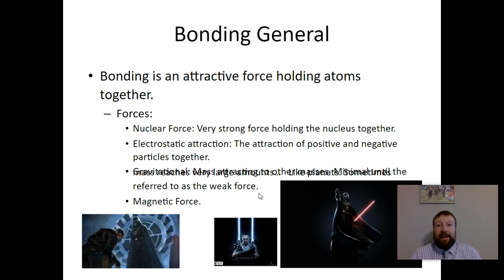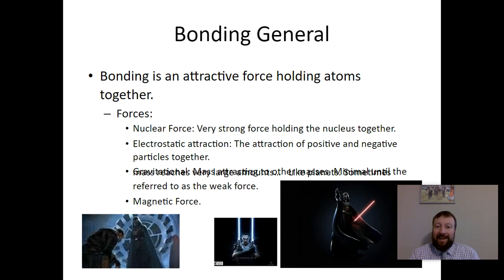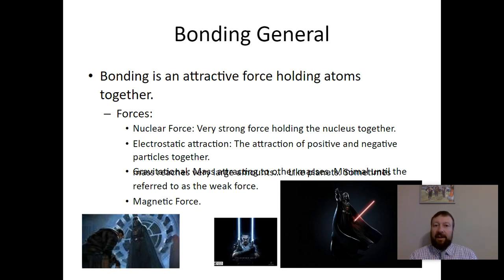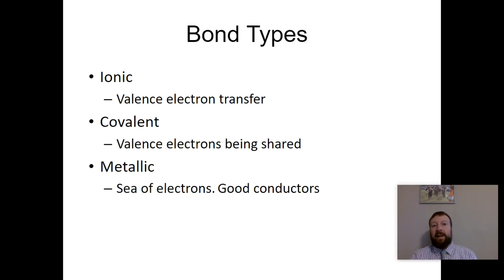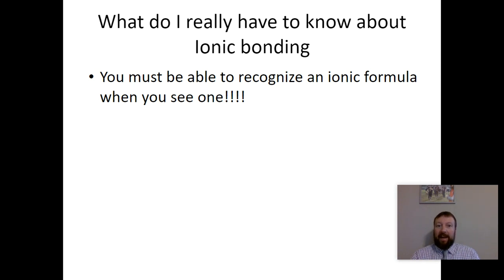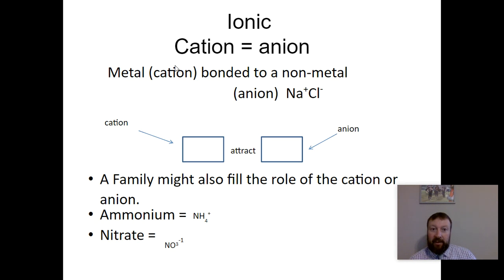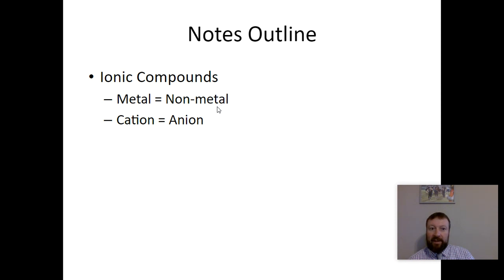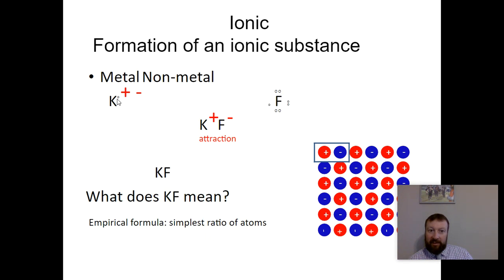8th Grade - Ionic 1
8th Grade - Ionic 1